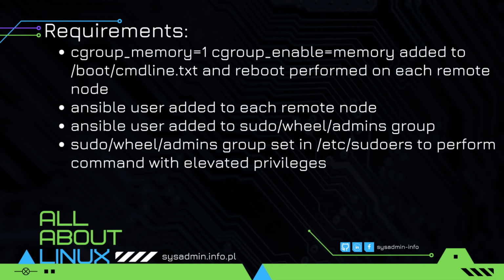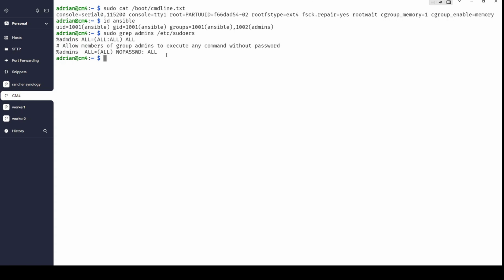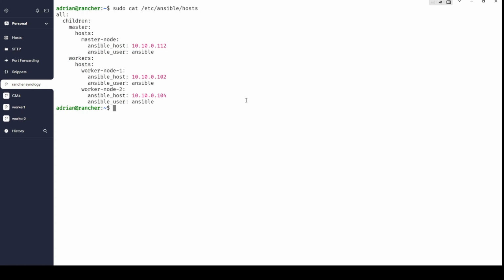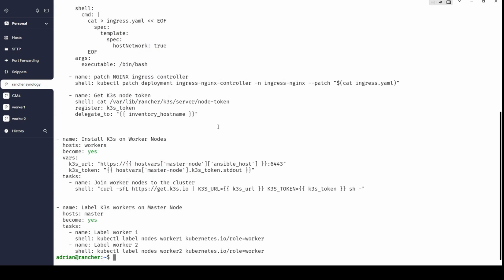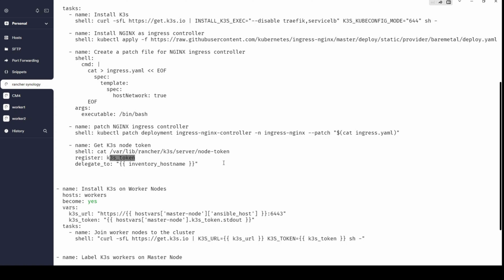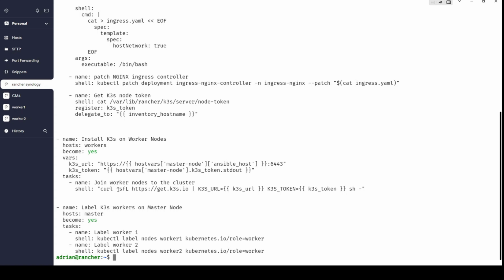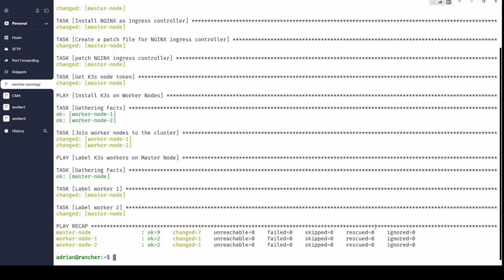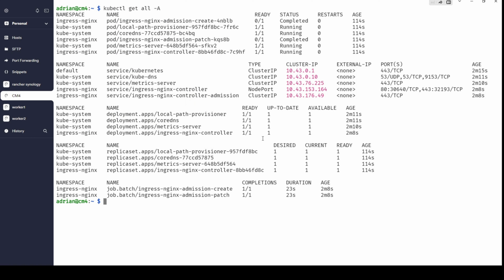How to install k3s on Raspberry Pi CM4 cluster using Ansible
Wants more?